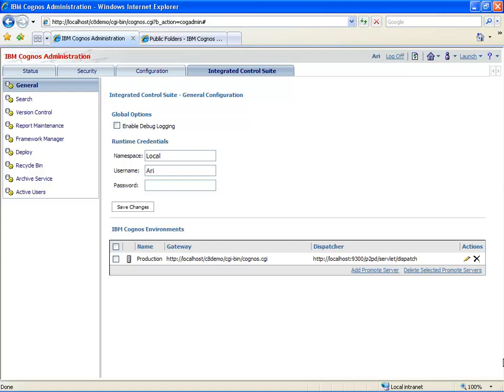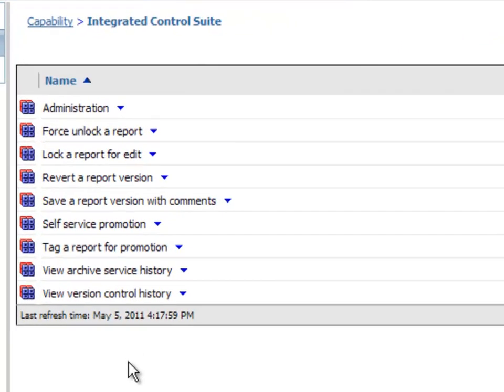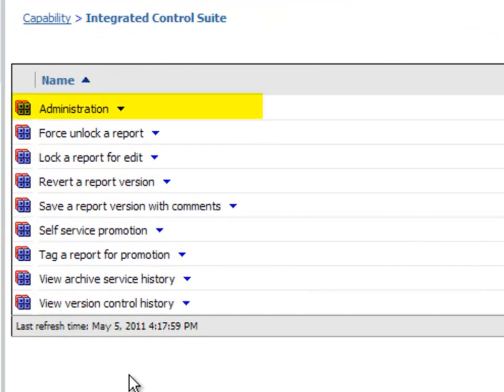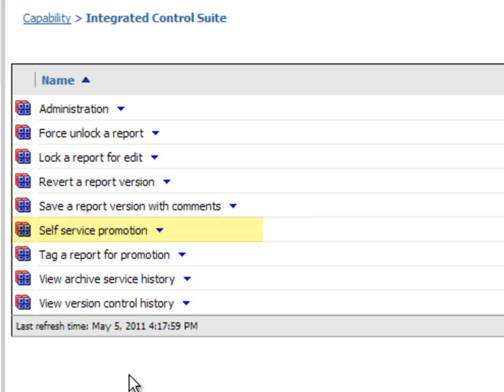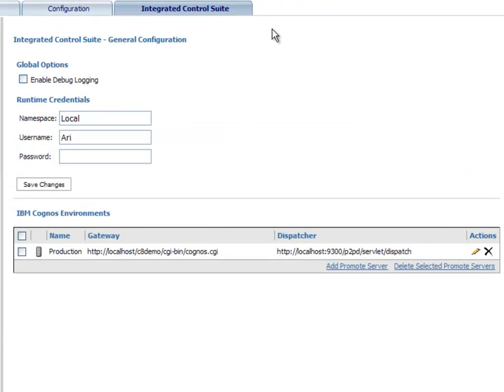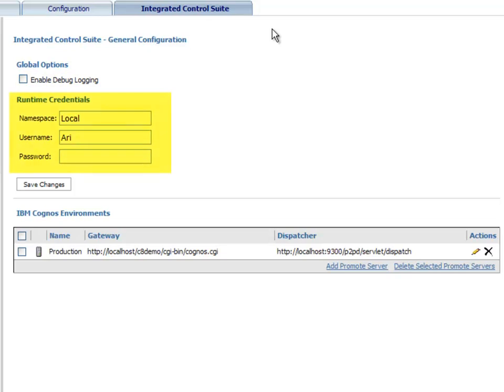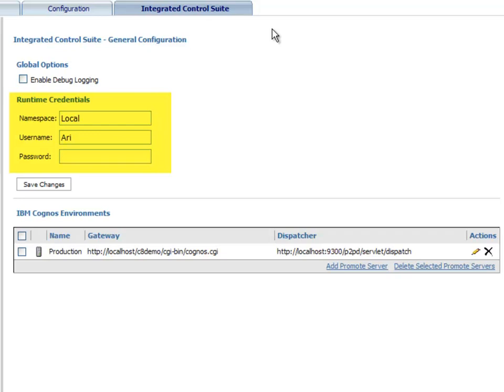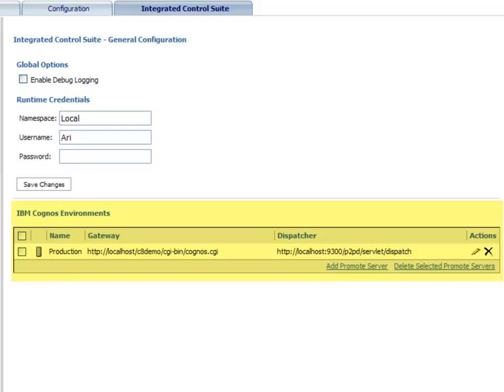Integrated Control Suite - General - Admin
General - Admin is where system, server and report admins access and administer ICS.

**Products***